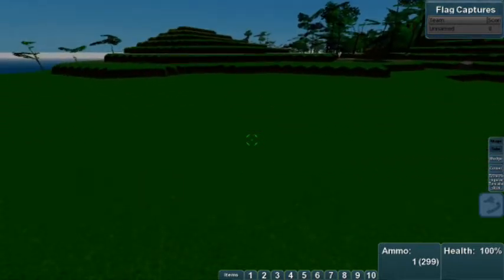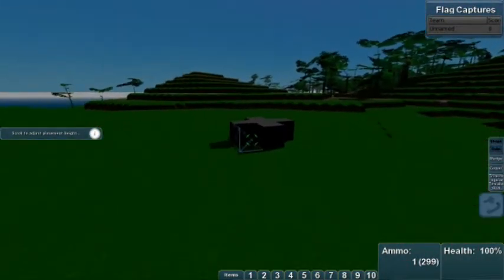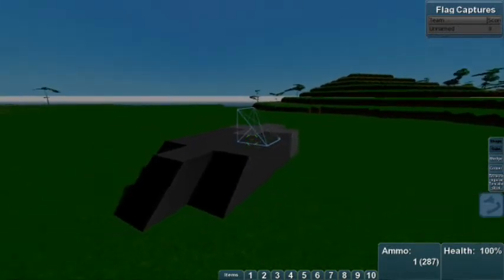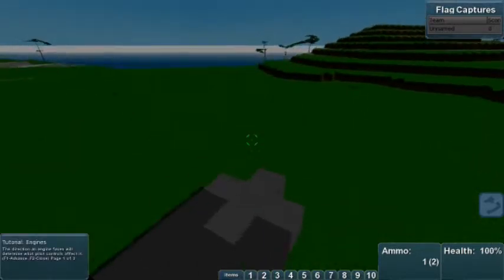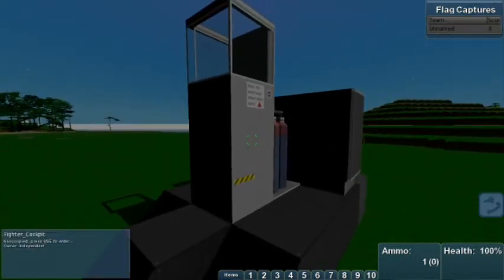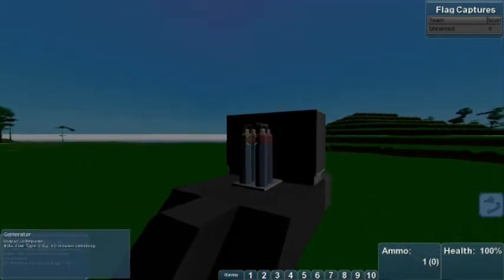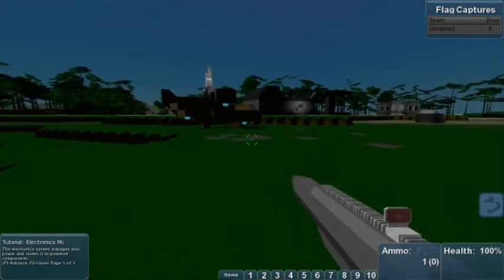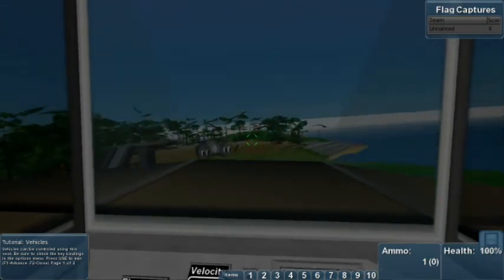DyVox Sandbox / Pytheas - The Basics of Construction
I have a short video to describe the most basic method of vehicle and structure creation with the new engine. I put my best newscaster voice on, but I am from Northern New Jersey so I may talk a bit fast, sorry!

Custom vehicle and base construction is one of the critical feature of the DyVox Sandbox and Pytheas. There are several ways to build new objects, ranging from advanced in-game editors to simple brick by brick placement. For the initial release, the latter will be the supported method. This construction mode was inspired by feedback from players on the Pytheas prototype. With any material or place-able selected, you can start building a new object with a few clicks of the mouse!